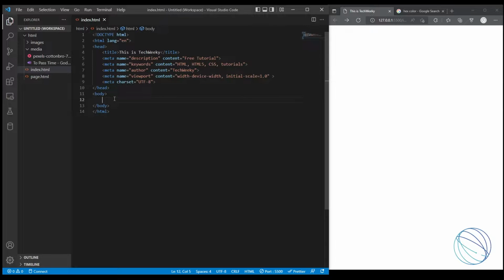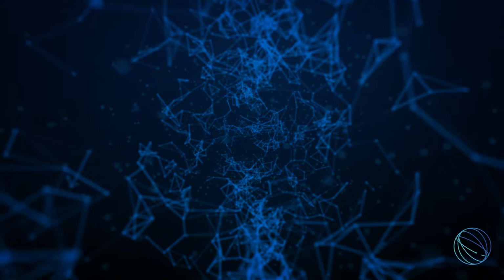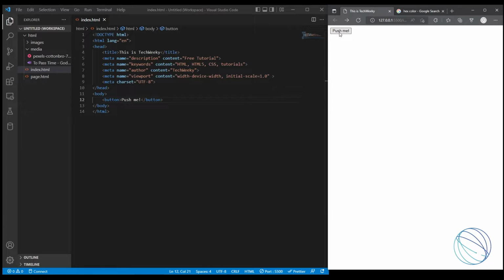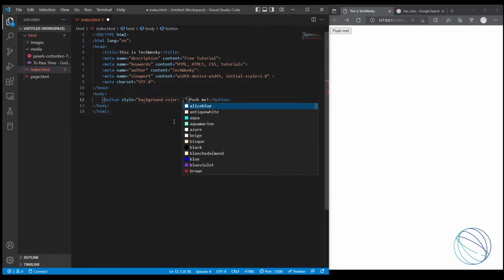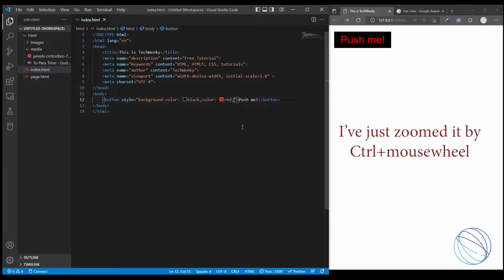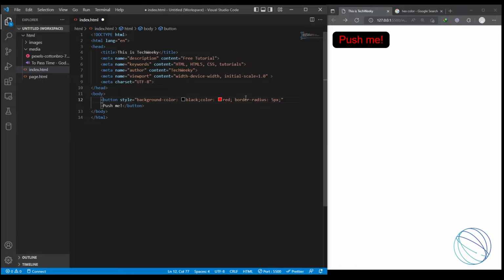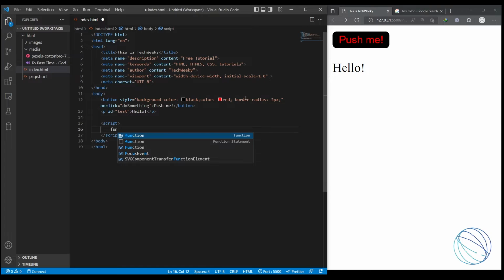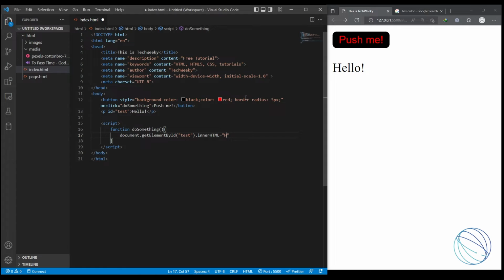13 - HTML button JavaScript and CSS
In this tutorial I'm talking about using javascript and css inside of html5 button.